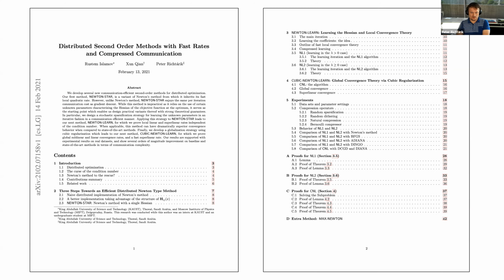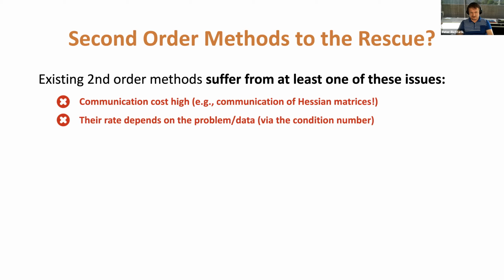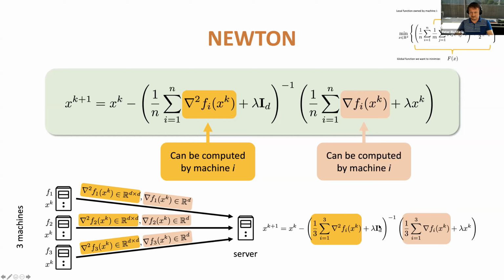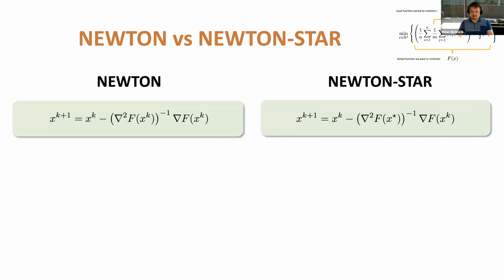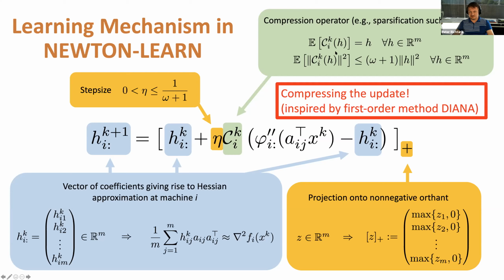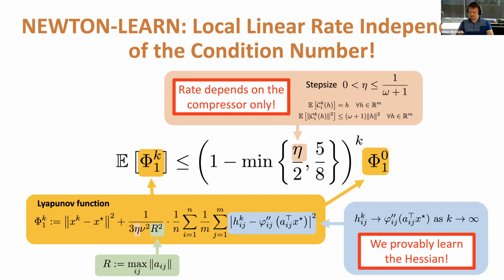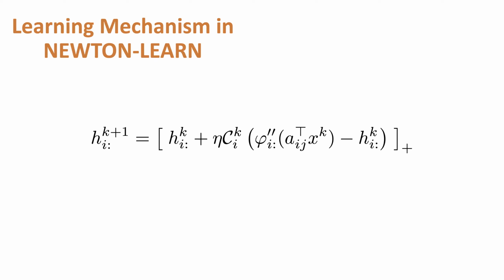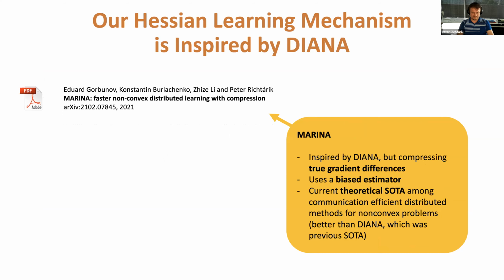FLOW Seminar #40: Peter Richtárik (KAUST) Beyond Local and Gradient Methods for Federated Learning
Federated Learning One World Seminar, 14th April 2021